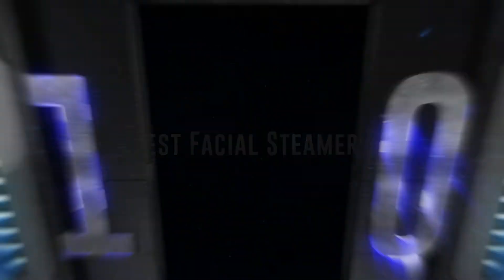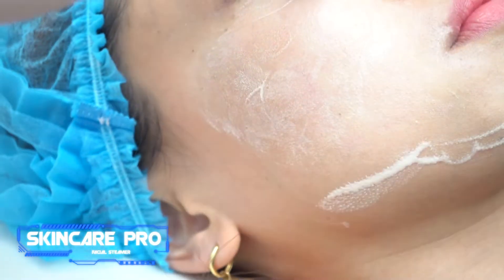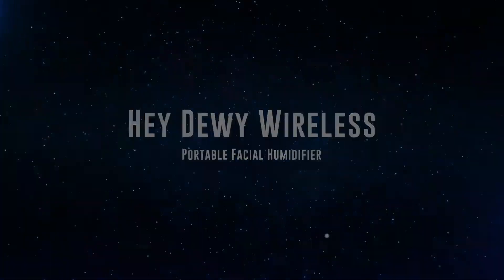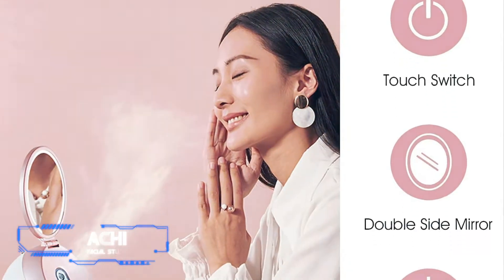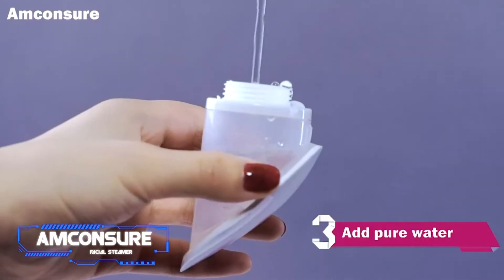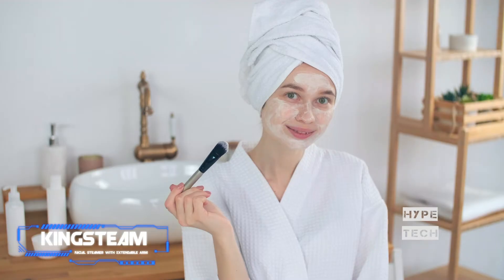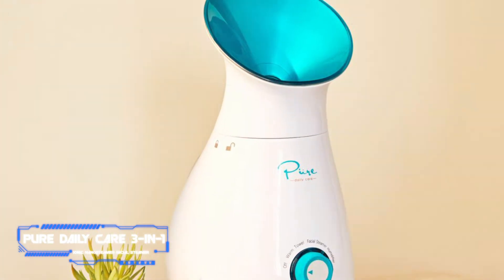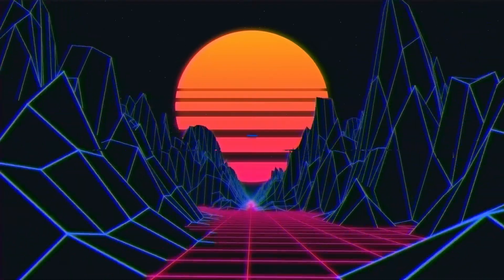Best Facial Steamers in 2025 - What are the Best Facial Steamers Available?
Top 10 Facial Steamers
00:00 Intro
01:14 ✨ Spa-Quality Nano-Ionic Facial Steamer
01:39 ✨ Skincare Pro Facial Steamer
02:20 ✨ Ion Facial Steamer and Hair Humidifier
02:49 ✨ Hey Dewy Wireless Portable Facial Humidifier
03:17 ✨ OKACHI Facial Steamer
03:43 ✨ Hleane Facial Steamer Kit
04:17 ✨ Amconsure Facial Steamer
04:55 ✨ Kingsteam Facial Steamer With Extendable Arm
05:28 ✨ Yunilan Portable Nano Facial Steamer
05:53 ✨ Pure Daily Care 3-in-1 Ionic Nanosteamer Facial Steamer
06:47 Outro

▬▬▬▬▬▬▬▬▬▬▬▬▬ INFOS ▬▬▬▬▬▬▬▬▬▬▬▬▬